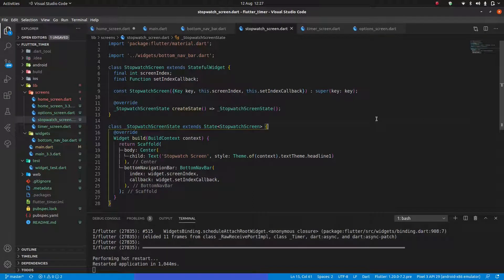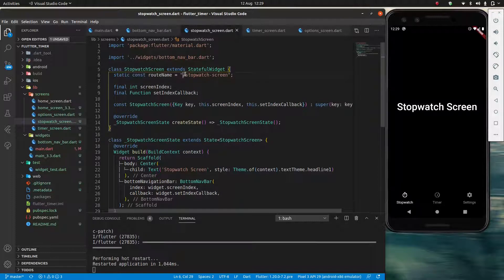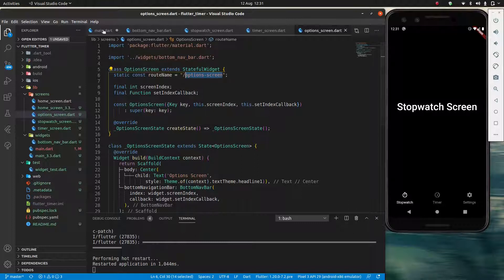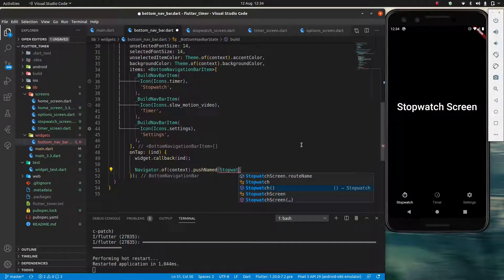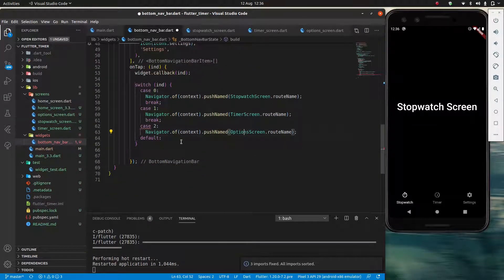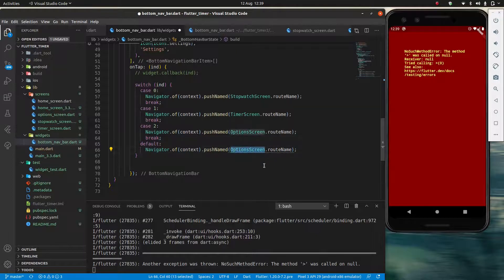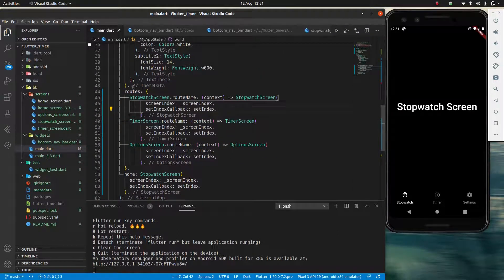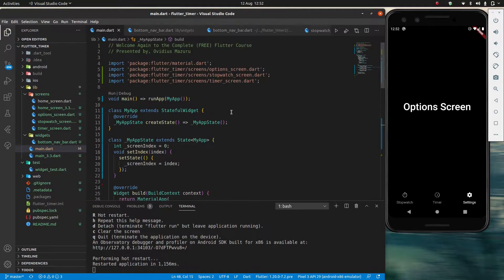4.5) Navigation in Flutter | Navigator.of(context) | The Complete (FREE) Flutter Course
^ Files marked 3.5 (incorrectly named -- my bad).

In this tutorial, we cover basic navigation in Flutter, using route names in MaterialApp and Navigator.of(context).  We cover several methods of that class, including Navigator.of(context).pushNamed, Navigator.of(context).push, Navigator,of(context).pushReplacement and finally Navigator.of(context).pushReplacementNamed which we use in this app.